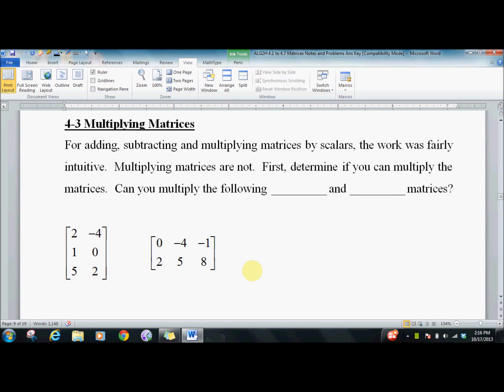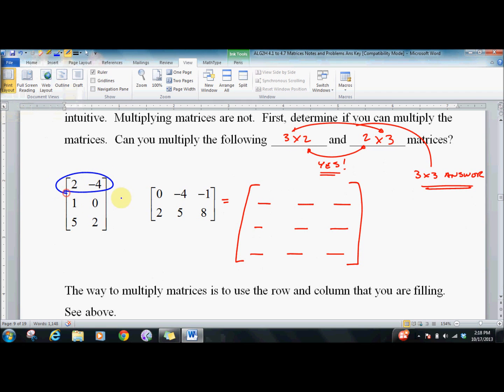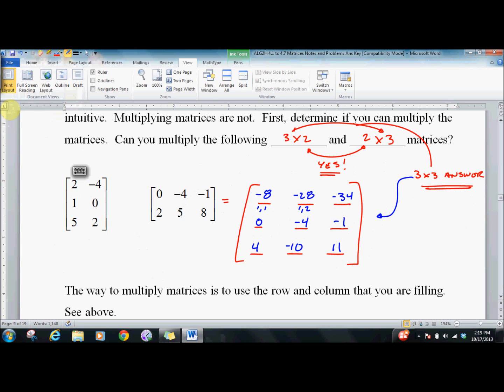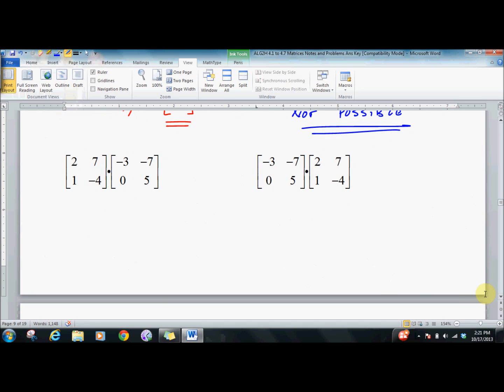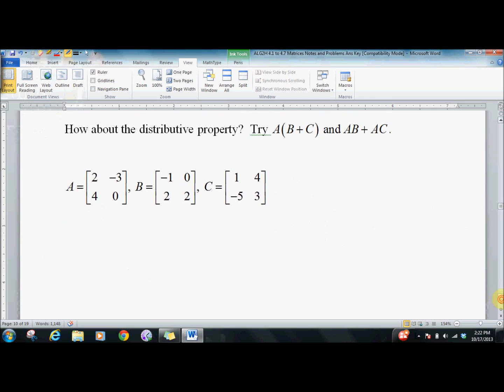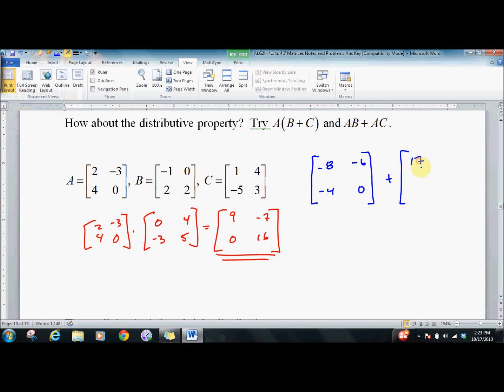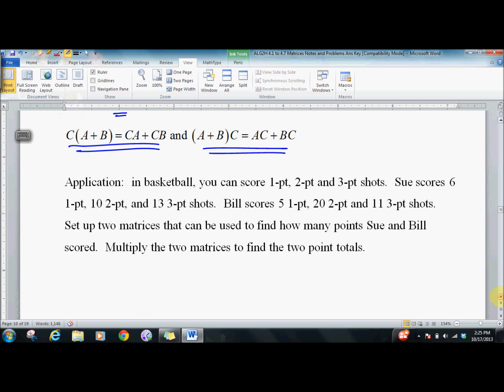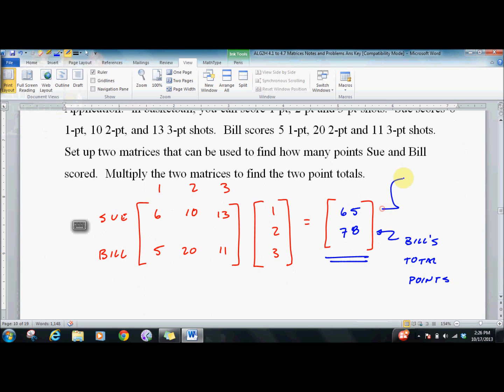210 and 240 4 3 Multiplying Matrices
Algebra 2 Honors lesson on multiplying matrices